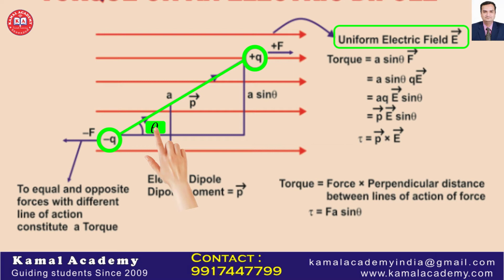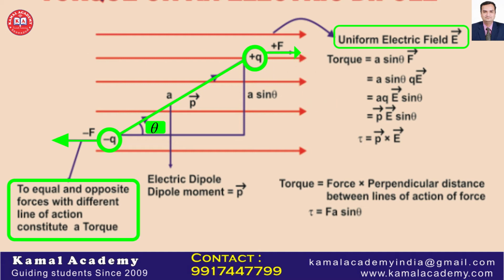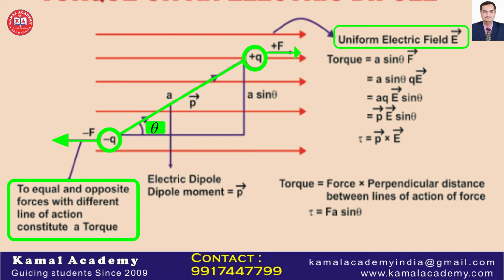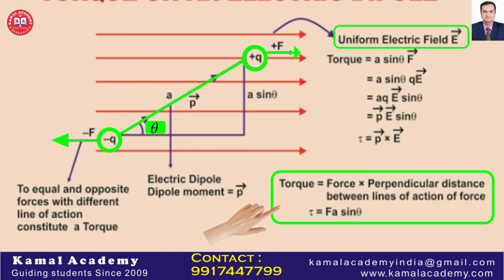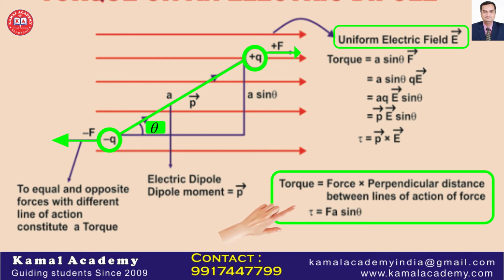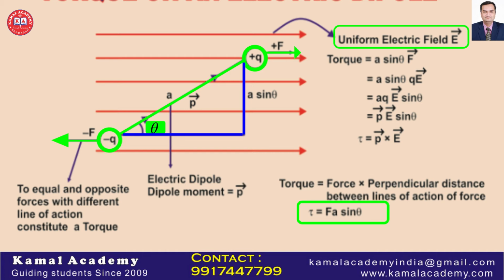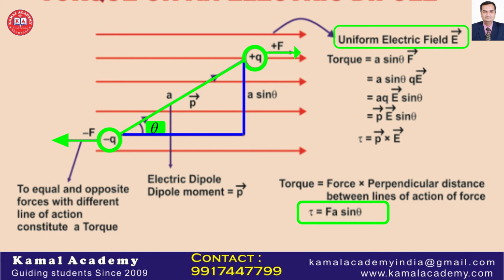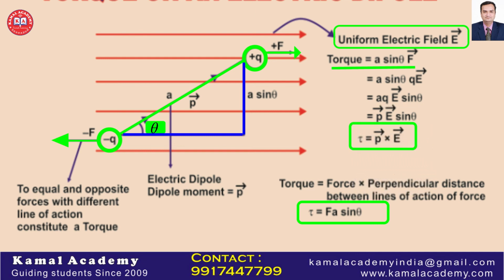Torque on an electric Dipole | Physics | by Anshuman sir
Unit 2 Electric Potential and Capacitance Physics
Parallel Plate Capacitor JEE Capacitance
Electrostatic Energy in Capacitor JEE Capacitances or example
Work done on Electric Dipole
Torque on an electric Dipole
Solved Numerical example on Guass law UPSEE
Electric field intensity due to conducting Charged Spherical Shell JEE Electrostatics
Electric field intensity due to non conducting Charges sphere
Non Conducting Charged Sphere JEE Electrostatics
Electric Field Intensity -Solved Example with explanation on for UPSEE, 12th
What is Electric Field Intensity-Physics-12th, UPSEE
Faraday Law of Electromagnetic Induction (Maxwell's Third Equation)
Gauss Law in Electrostatics (Maxwell's First Equation)